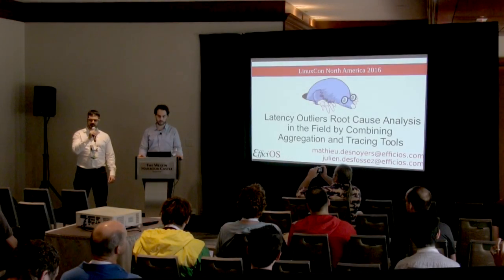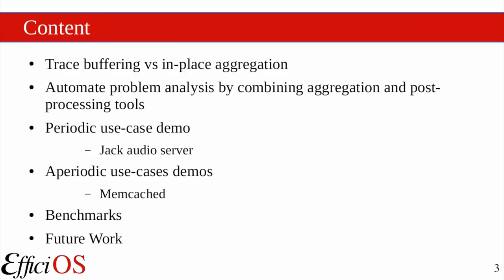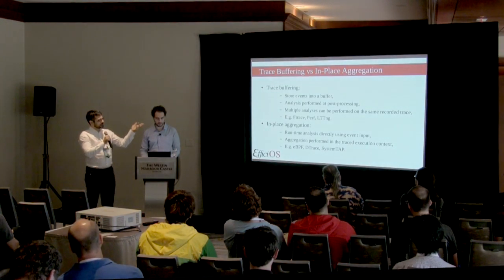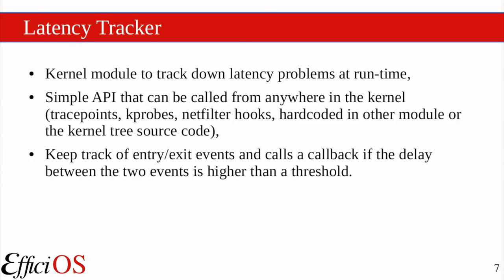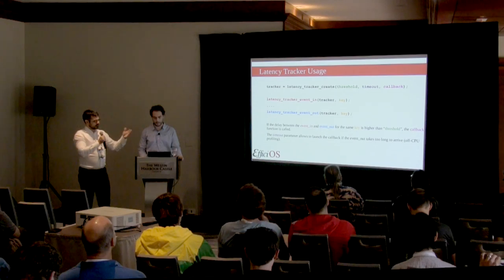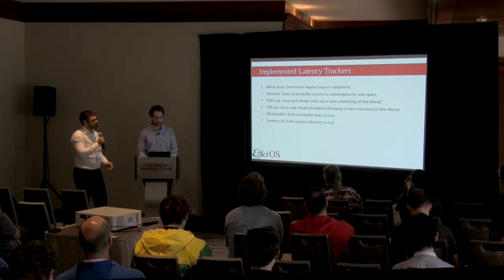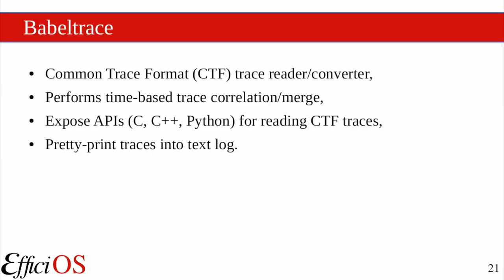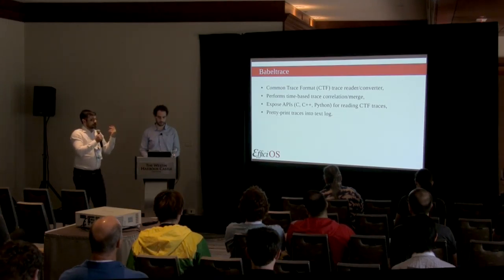Latency Outliers Root Cause Analysis in the Field by Combining Aggregation and Tracing Tools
Mathieu Desnoyers and Julien Desfossez, EfficiOS
LinuxCon 2016, Toronto